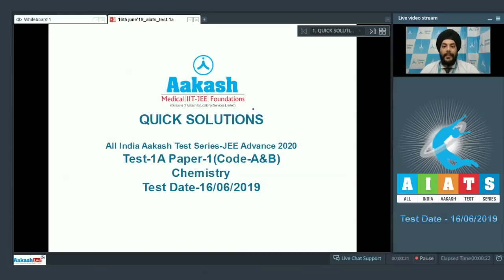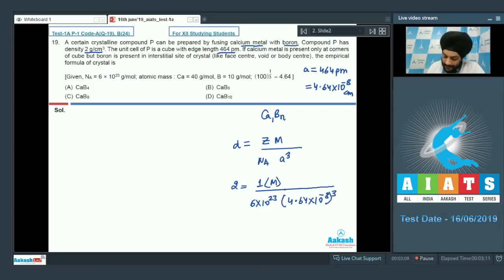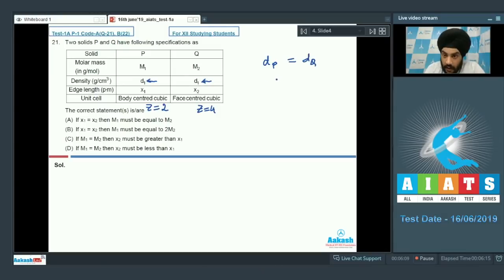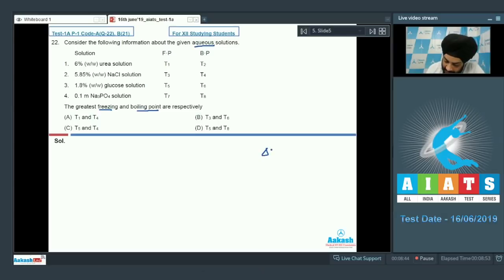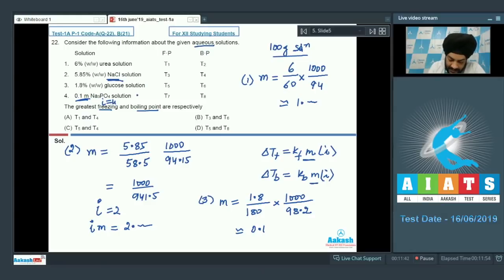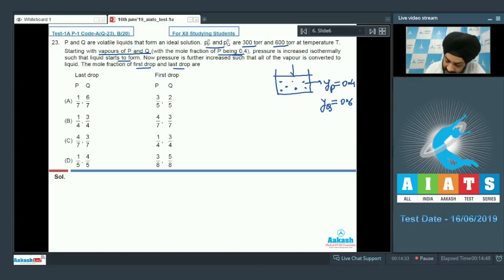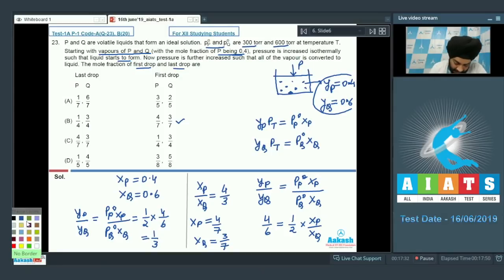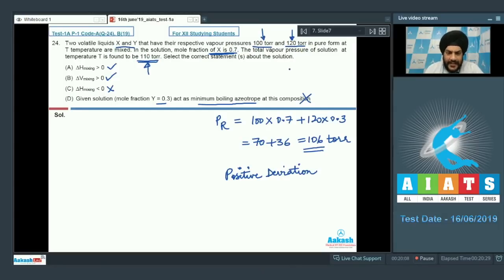AIATS TEST 1A Paper 1Code A&B For XII Studying Students CHEMISTRY JEE Advanced 2020 Q 19 to 24